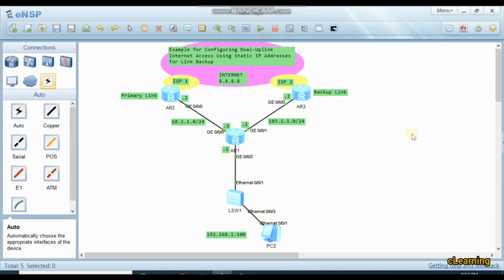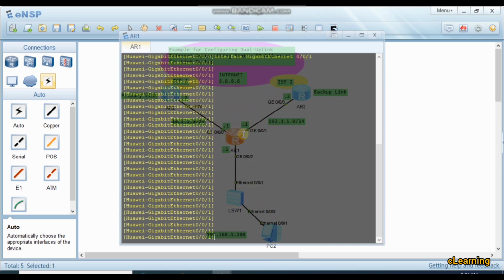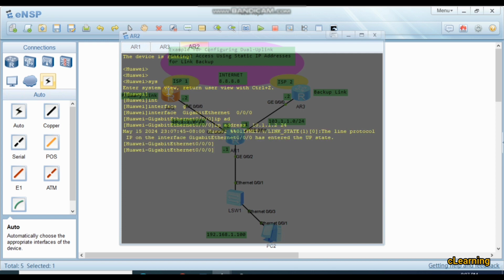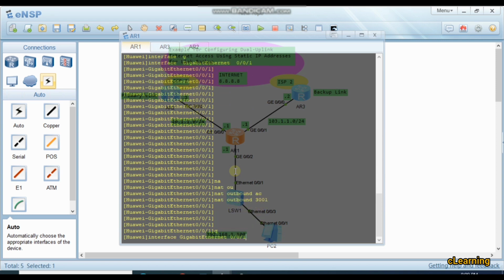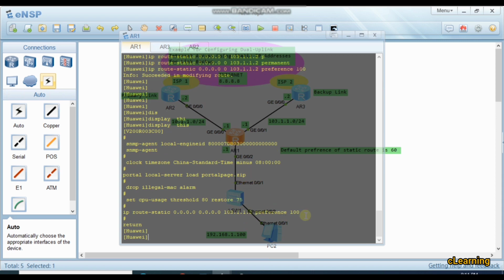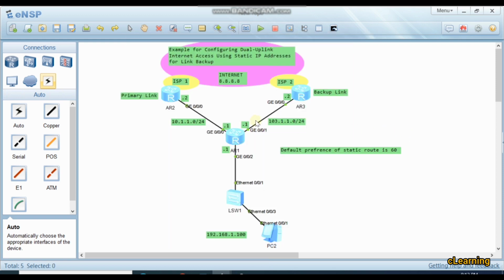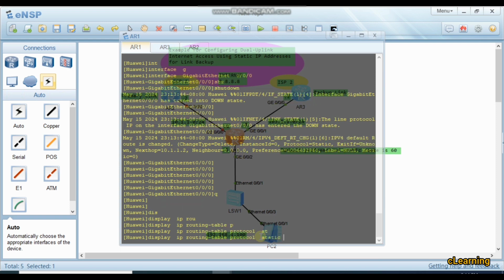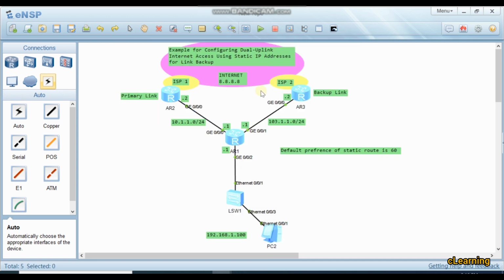Configuring Multi homing Dual-Uplink Active and Backup Links | Static WAN IP | NATing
Configuring Dual-Uplink Active and Backup Links | Internet Access Using Static IP Addresses